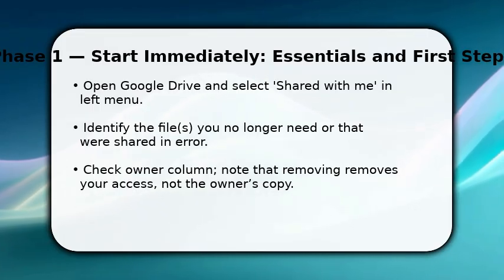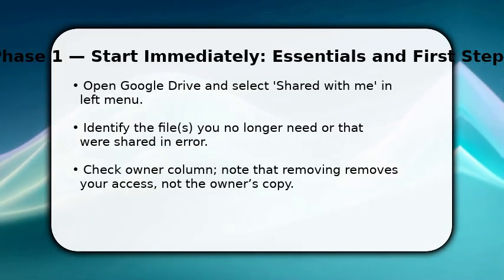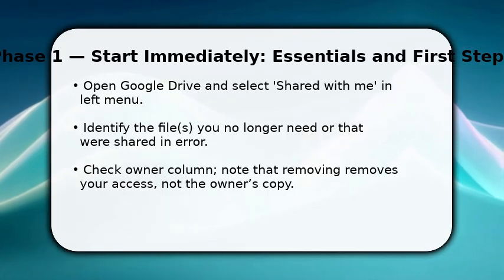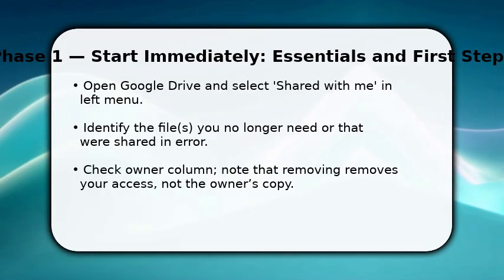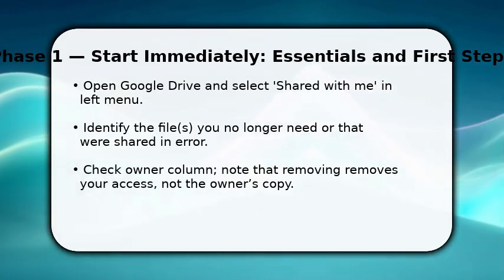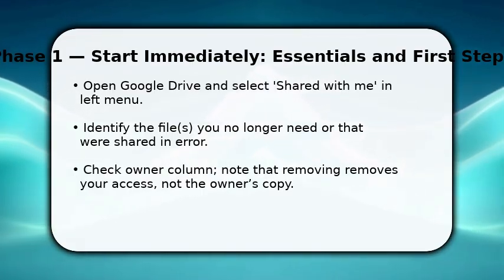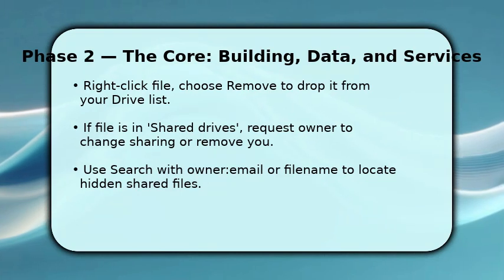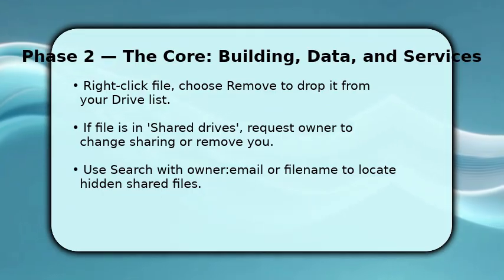How to Remove Google Drive Shared Files - Step by Step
How to Remove Google Drive Shared Files - Step by Step | 🔒 Surfshark VPN Deal — Stay private and secure. $1.99/mo + 3 Months Free ▸

Learn the step-by extricate process of removing shared files from Google Drive with our comprehensive guide. Discover how to regain control over your data and manage permissions effectively.

remove shared files, Google Drive, manage permissions, deauthorize access, data privacy, file sharing settings, permissions management, access removal process, digital security on Google Drive, how to delete a file from drive collaboration, regain control over your data